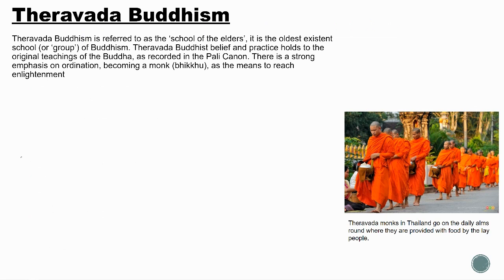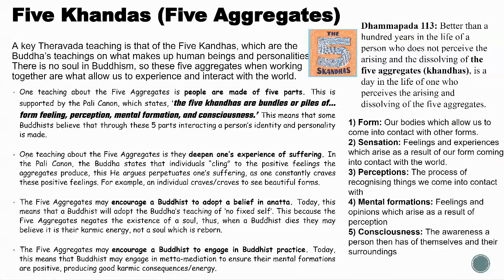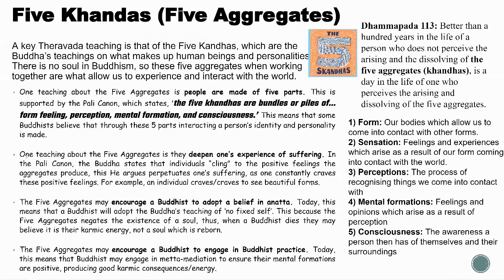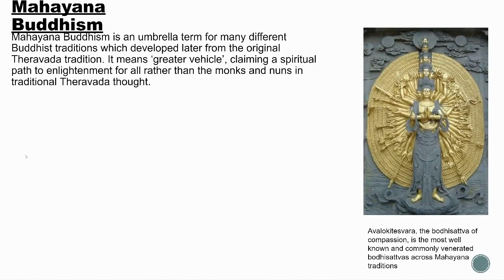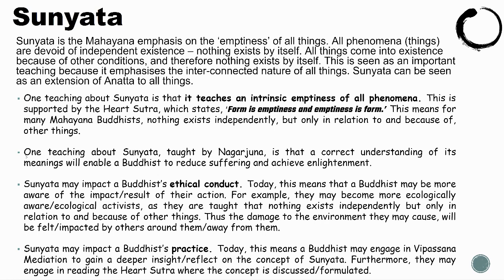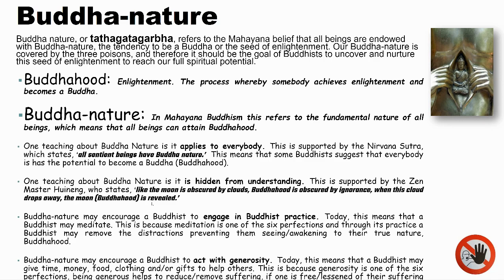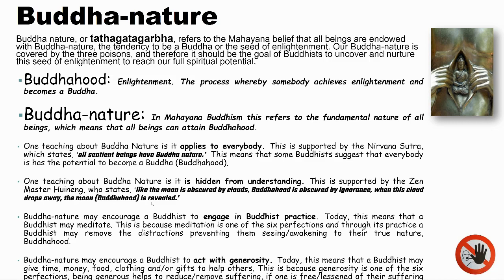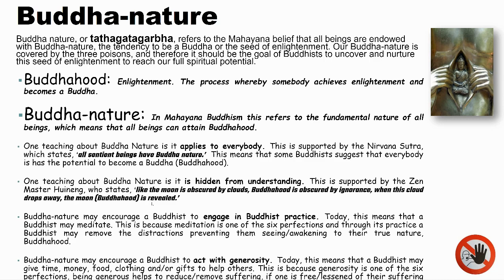GCSE RS Revision Buddhist Beliefs + Teachings 4of5